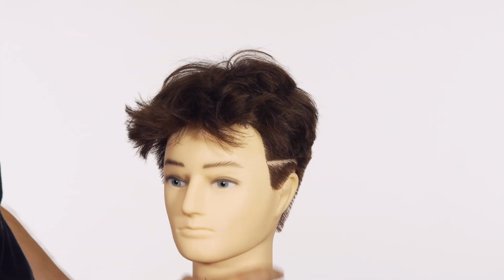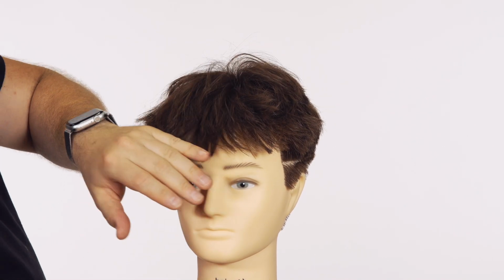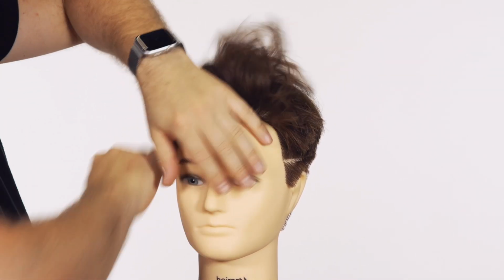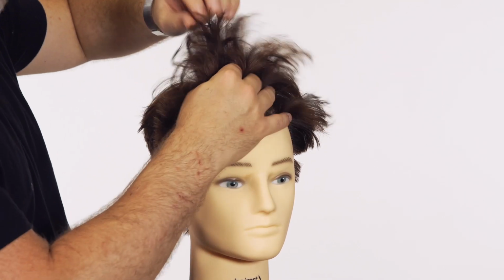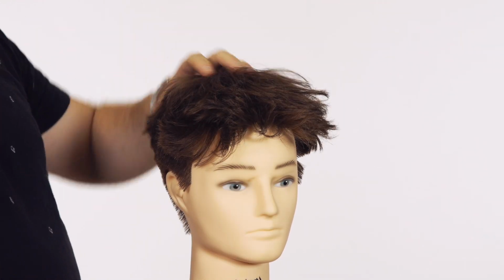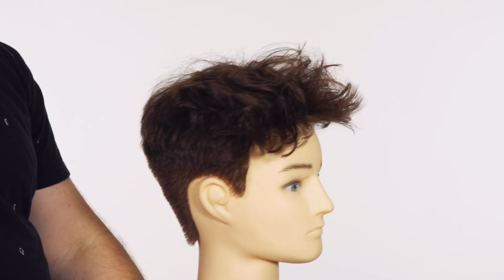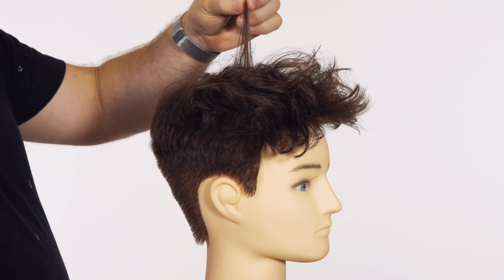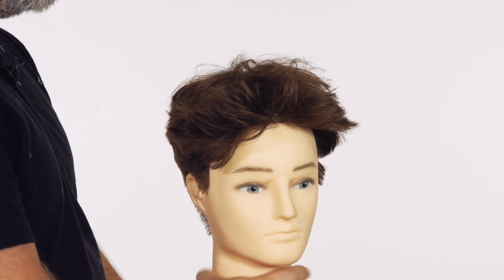Tayler Holder Haircut Tutorial - TheSalonGuy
Here is the haircut tutorial of Tayler Holder.

Gear and Amazon Items I use: